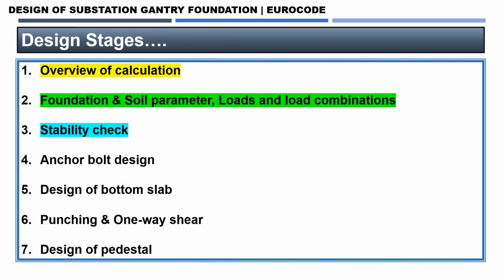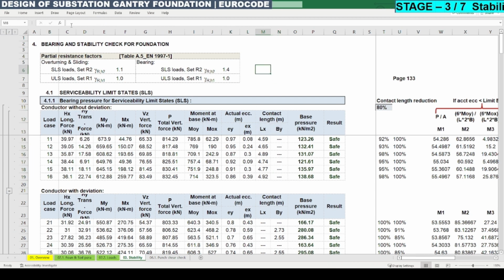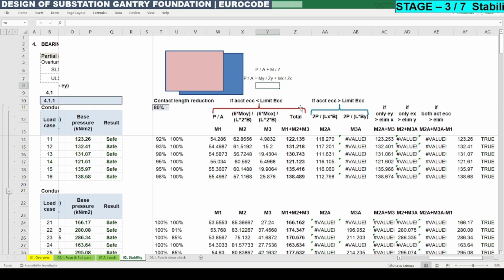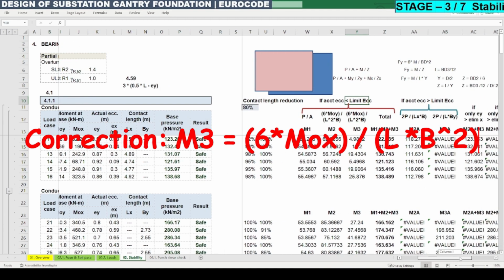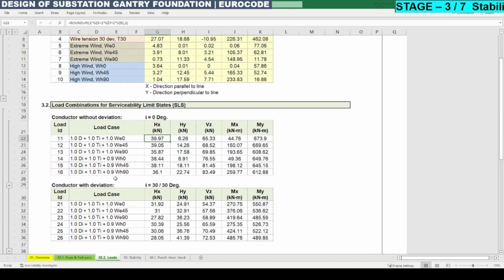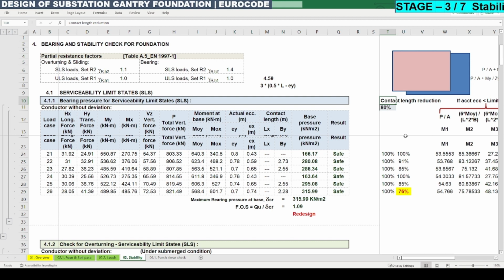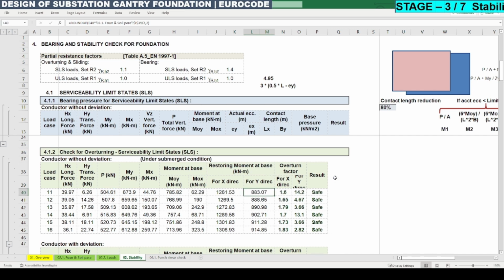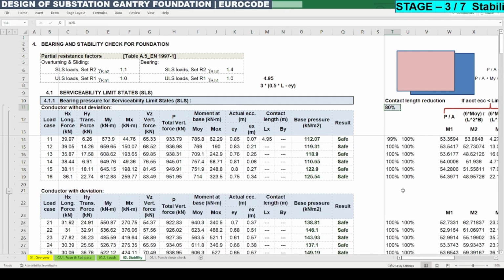Stage 3 | Stability check for Substation Gantry foundation | Eurocode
Design of Substation Gantry foundation | Eurocode | Stage 3 of 7 Explains Stability check for foundation as per Eurocode.

Stage 2 of 7 foundation and soil parameters, Loads and Load combinations for Gantry foundation calculation as per Eurocode.

Stage 7 of 7 Explains: DESIGN OF PEDESTAL / CLOUMN

1. Structure Modelling in Robot and STAAD
2. Load calculations as per EN 50341-1
3. Design of Gantry Structure,